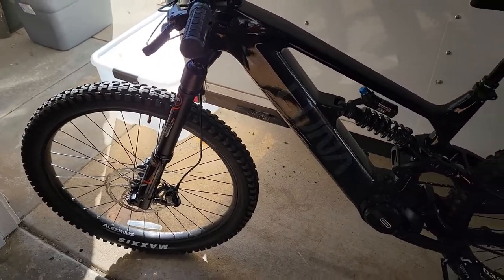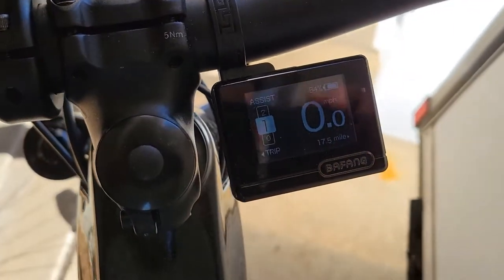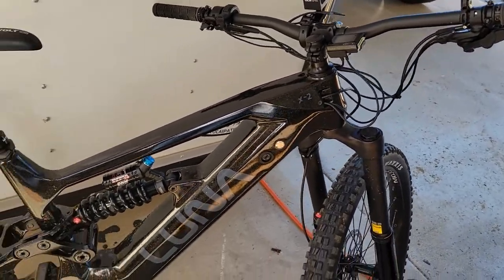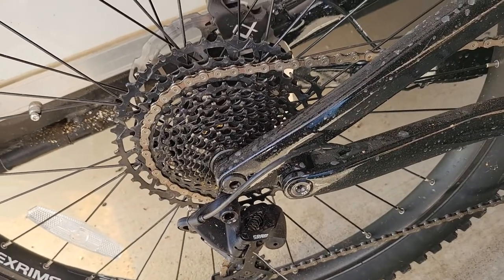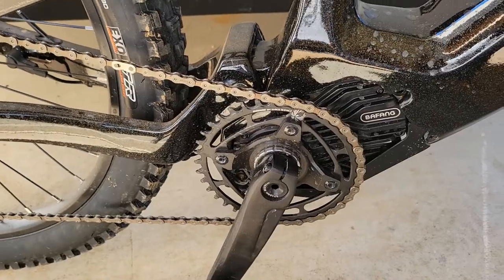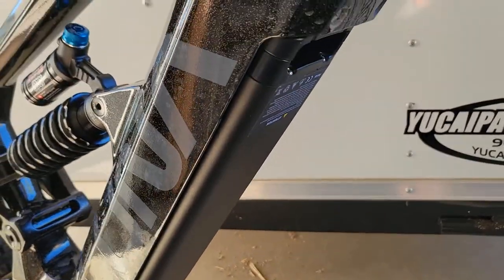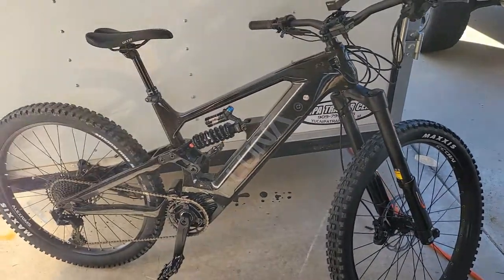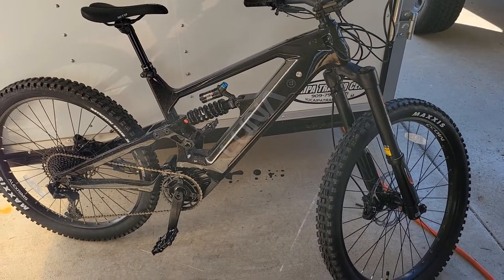Luna X2 Enduro Review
Follow-up review after a few rides on the Luna Cycle X2 Enduro.